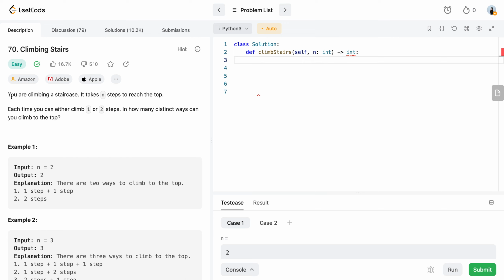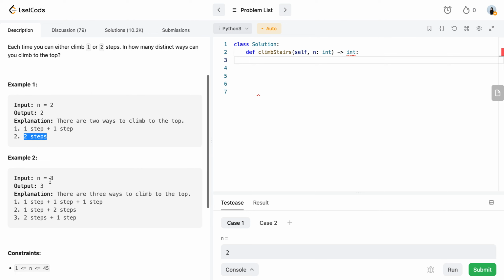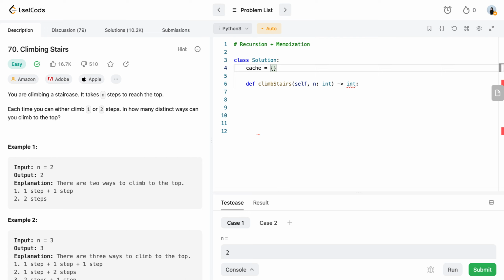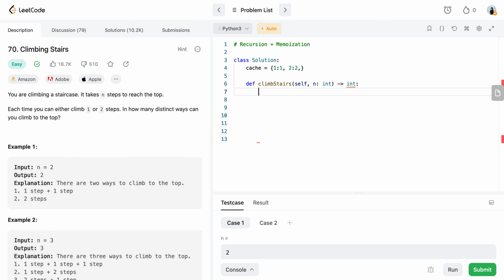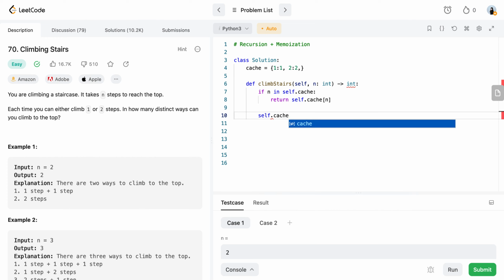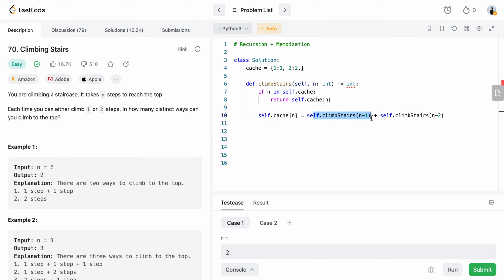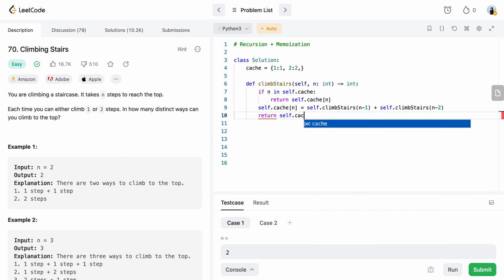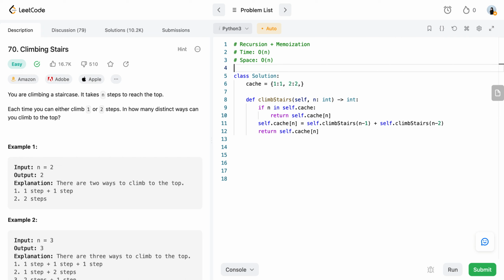Climbing Stairs | Python Recursion Memoization Solution